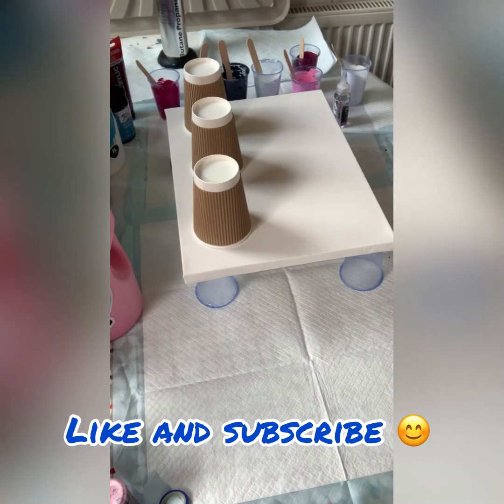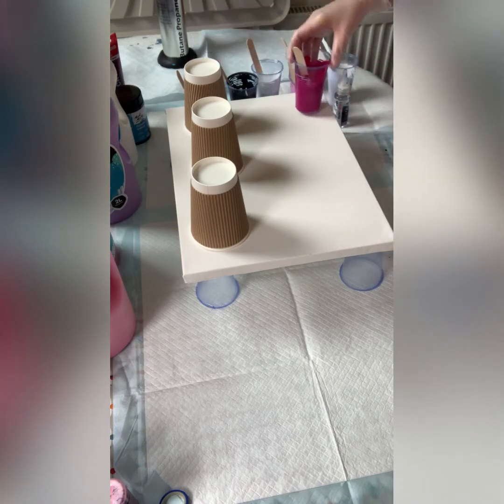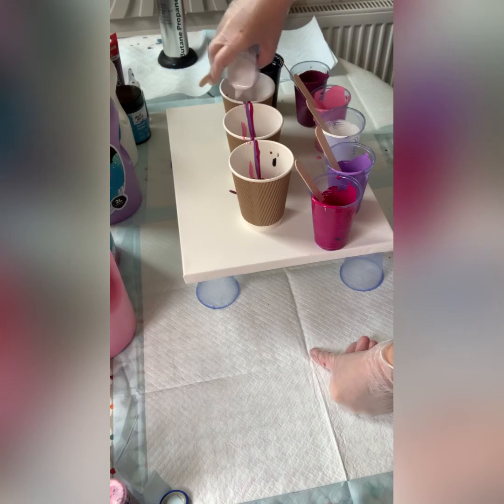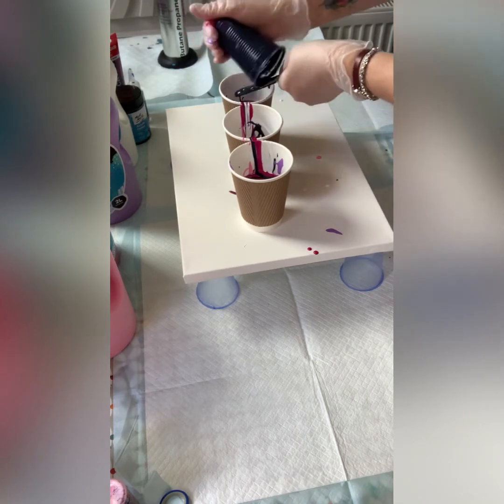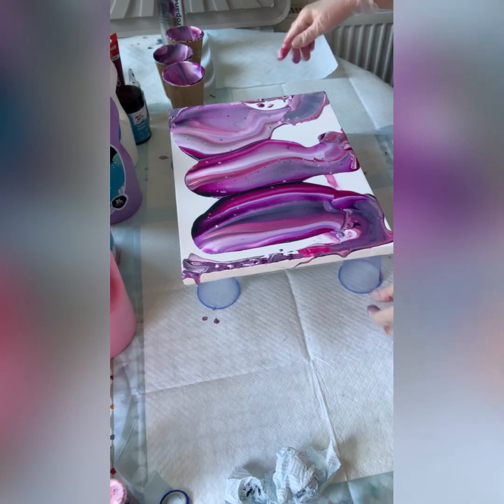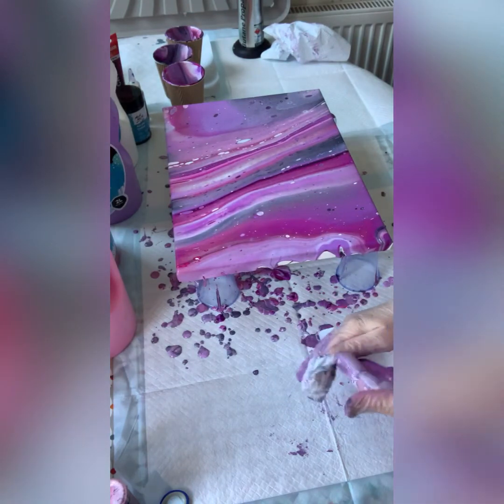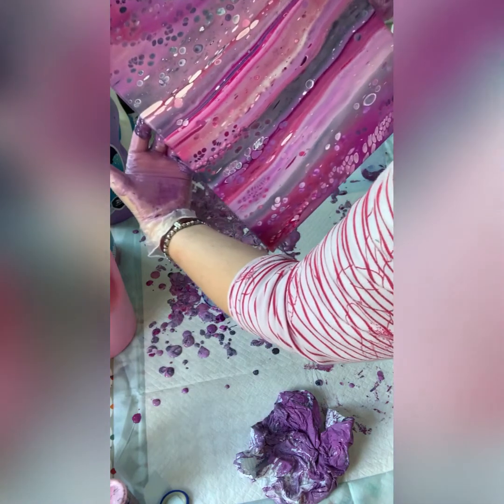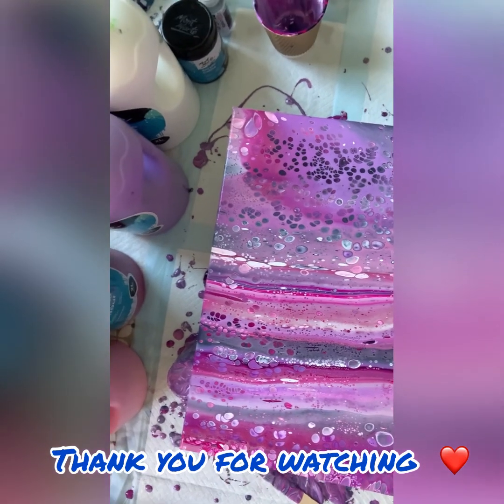#7 Flip cup tutorial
Check out this tutorial for a standard flip cup :)